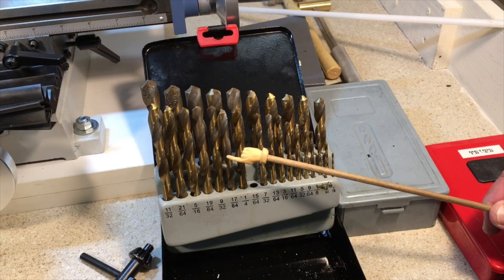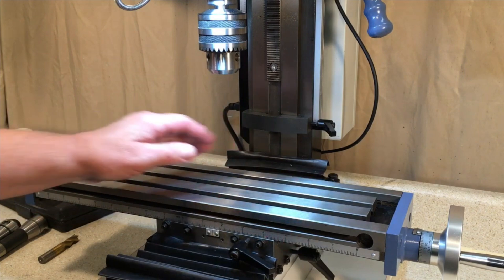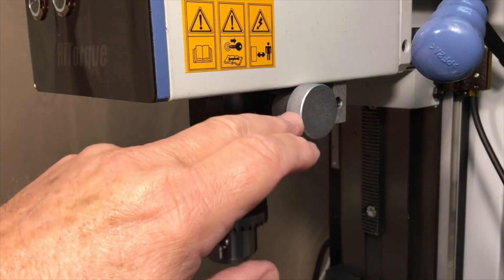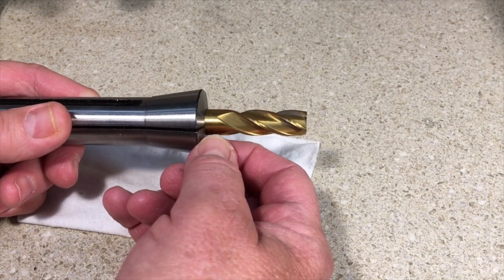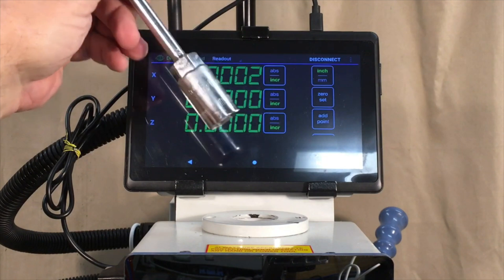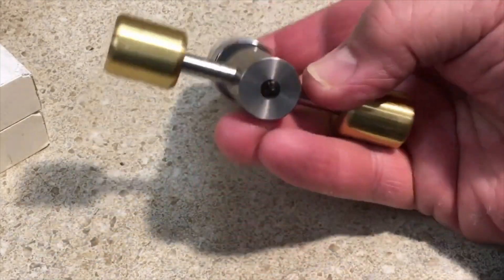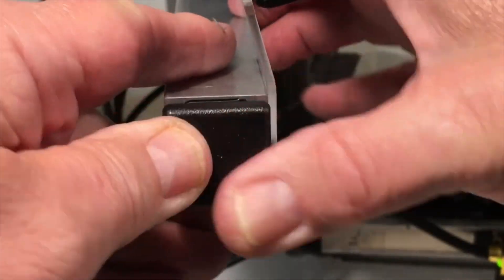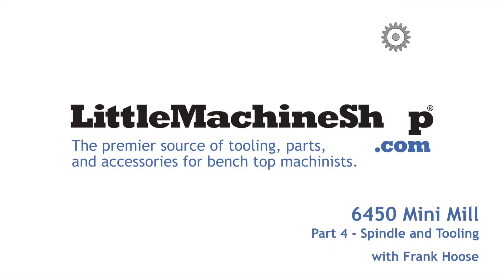Model 6450 Mini Mill pt4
Frank Hoose provides a comprehensive overview of a HiTorque 6450 mini mill from LittleMachineShop.com

The 6450 Mini Mill is the best in its class. It has the most power, the most torque, the most features and upgrades, and the largest table in its class. It is also proof that all mills are not the same.
 - A 500-Watt brushless spindle drive motor and belt drive (no gears)
 - LED display clearly and elegantly organizes the key controls for the mill.
 - A 3-axis tablet display DRO connected via Bluetooth to magnetic scales